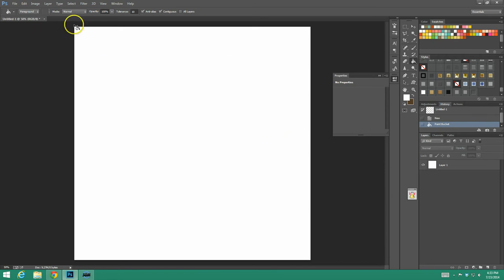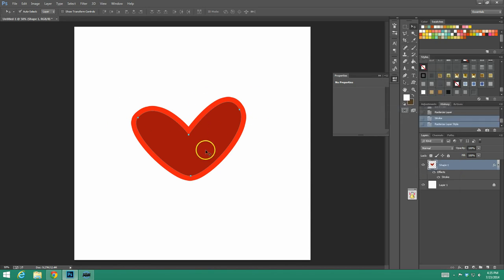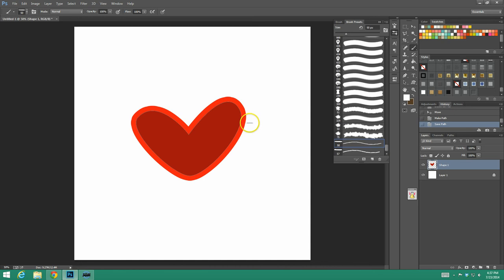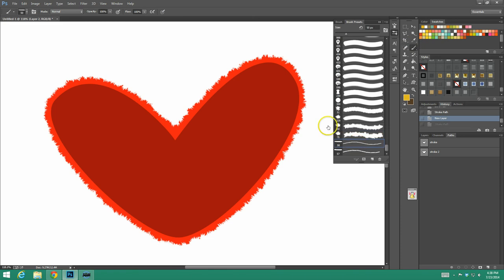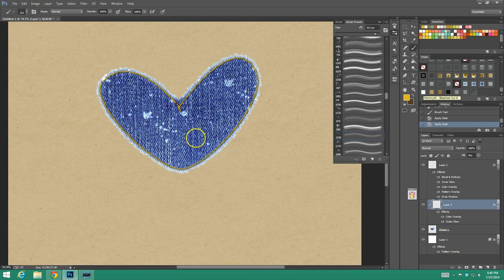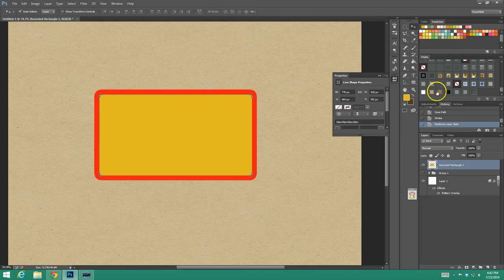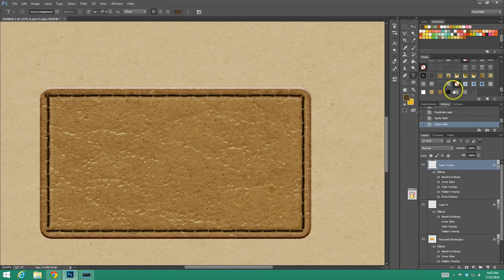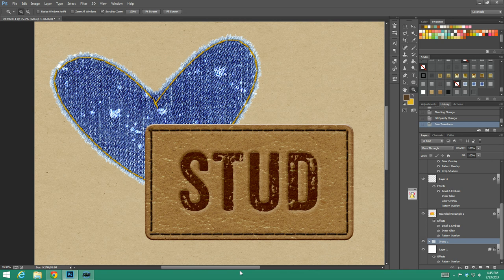Blue Jeans & Leather Styles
Tutorial on how to use the blue jean and leather styles